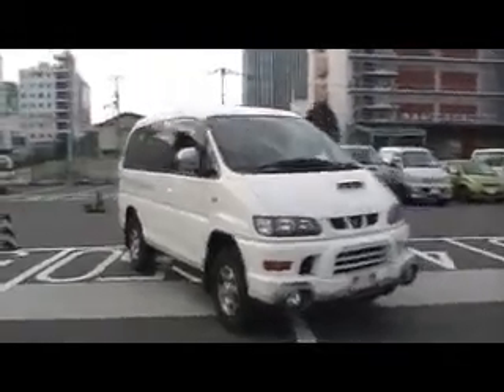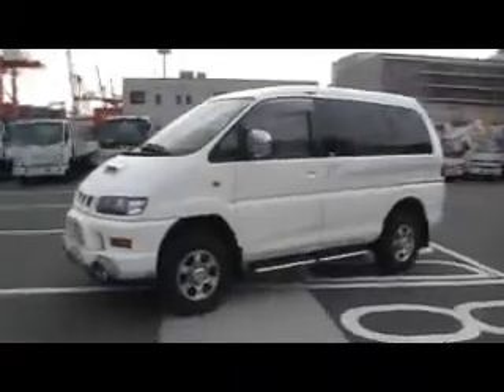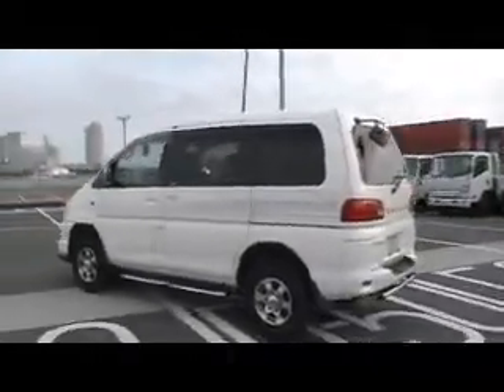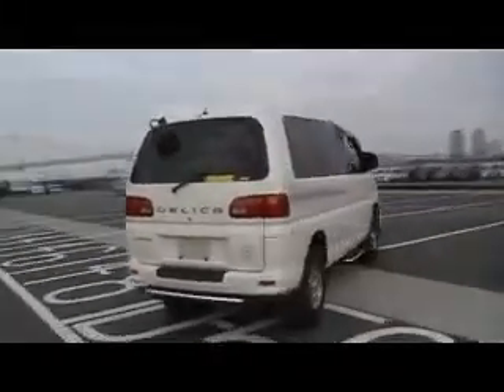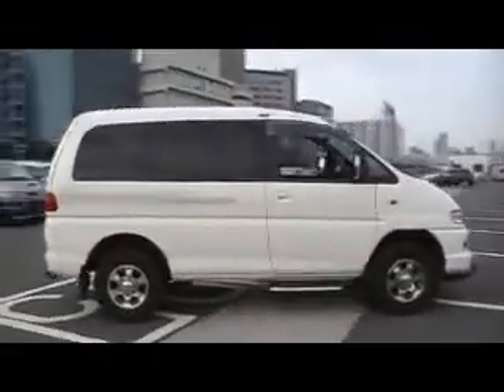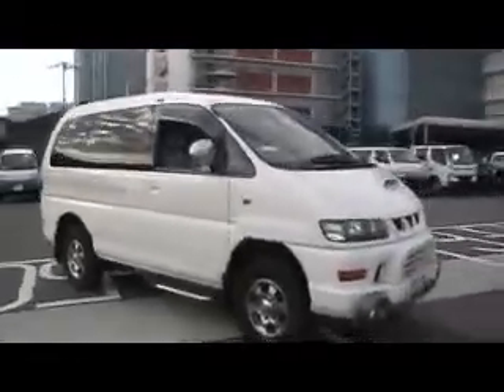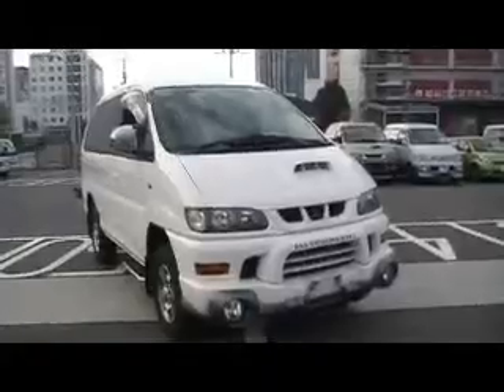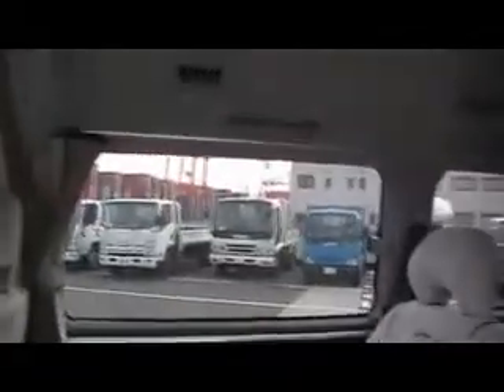For Sale '01 Spacegear Chamonix 2.8L Turbo Diesel 4WD